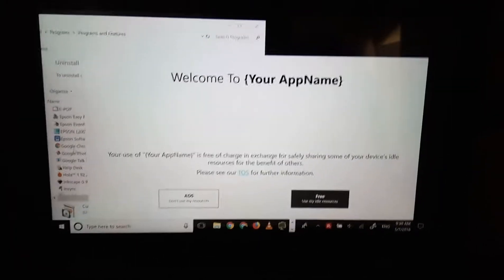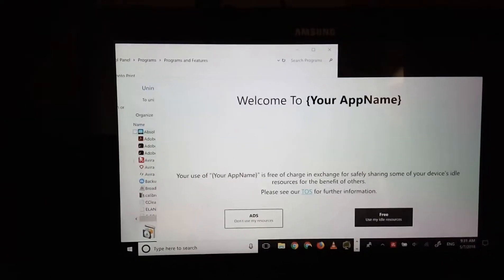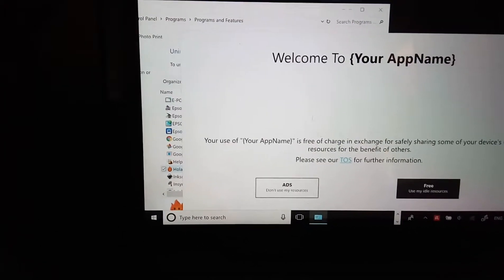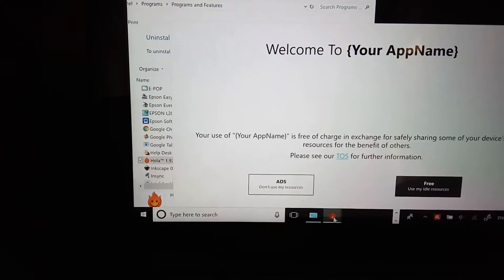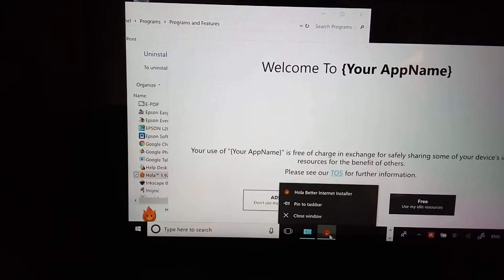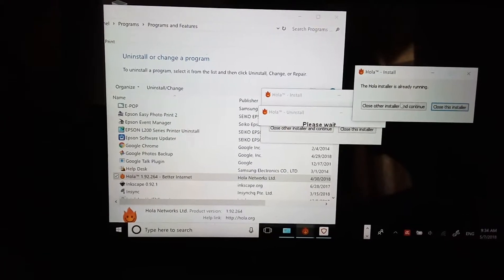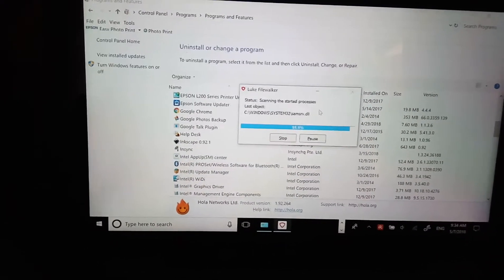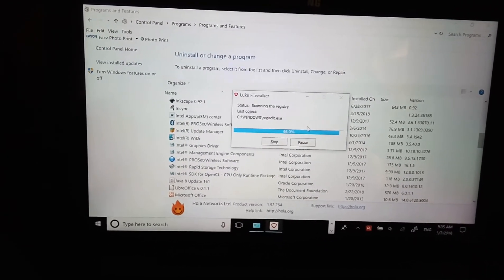Hola uninstall Welcome To {Your AppName}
Clumsy one ✋ recording of deleting hola VPN nuisance on Windows 10